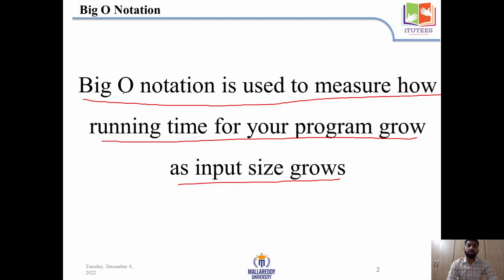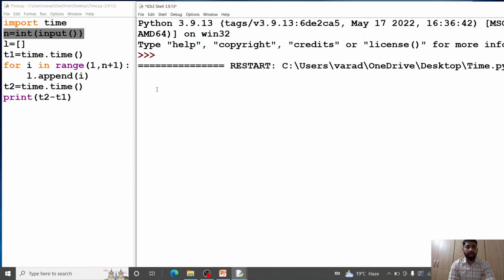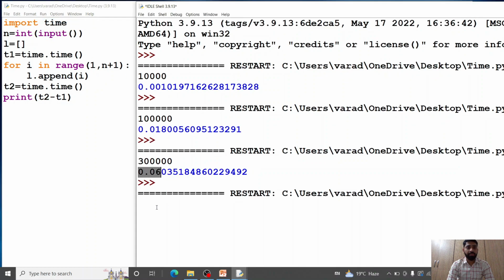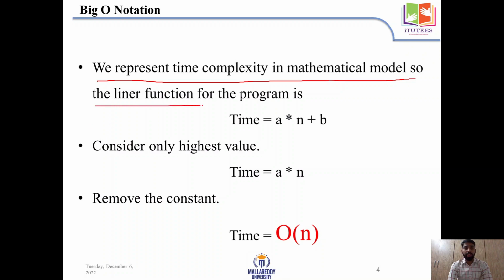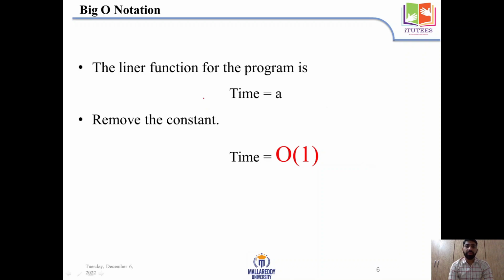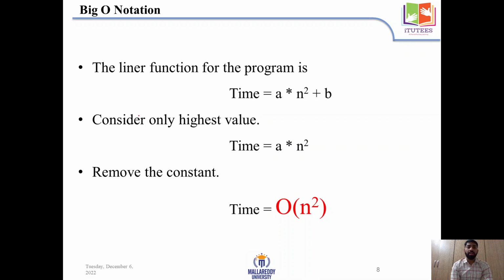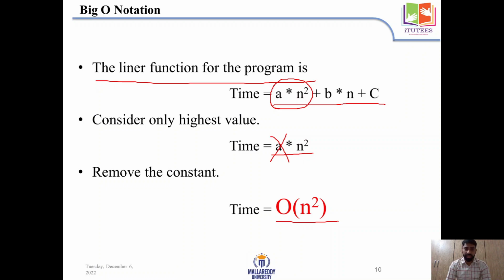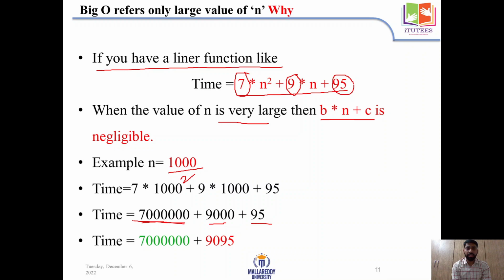Measuring Time Complexity (Big O Notation)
Correction: At 9:53 i mention 7 thousand instead of 7 lac. It is 7 Lacs.

Big O notation is used to measure how running time for your program grow as input size grows
We represent time complexity in mathematical model so the liner function for the program is
    Time = a * n + b
Consider only highest value.
 Time = a * n
Remove the constant.
    Time = O(n)